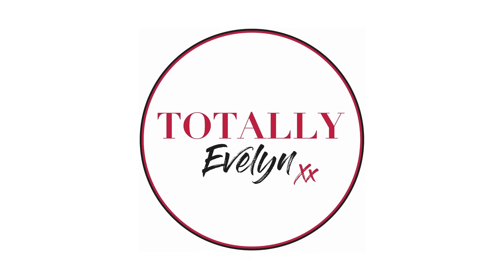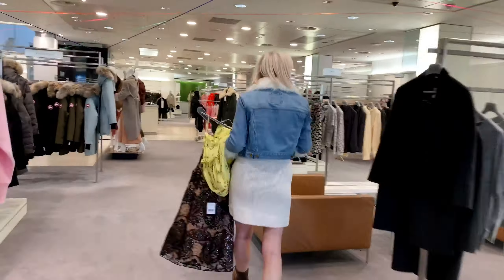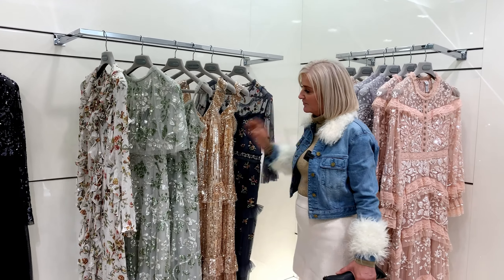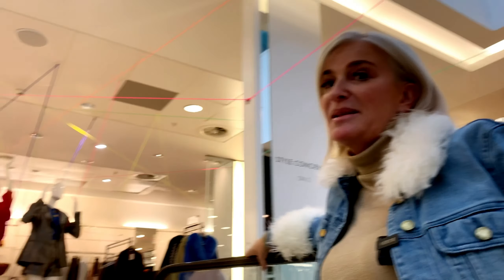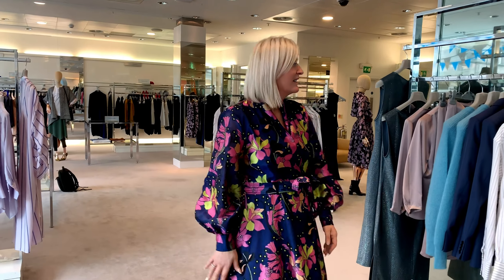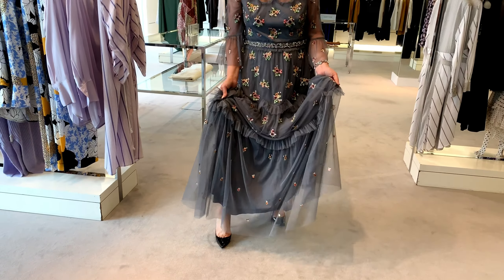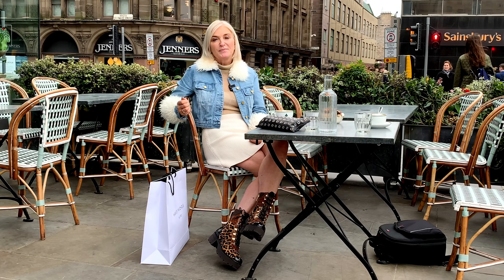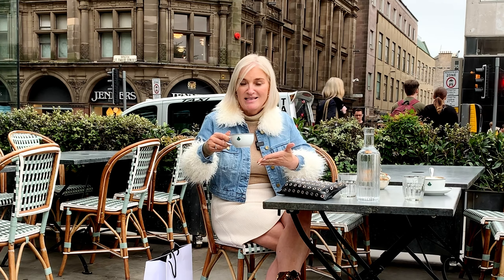SHOPPING AT HARVEY NICHOLS FOR A BALL DRESS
Hi Folks,

My latest trip to Harvey Nichols to find a dress for a ball I'm going to in October.

I am also live on Instagram on a Monday evening at 8pm UK time and 8pm every Wednesday evening on face book live too.

Love to hear from you too.

Evelyn